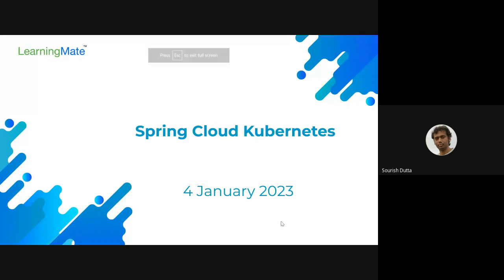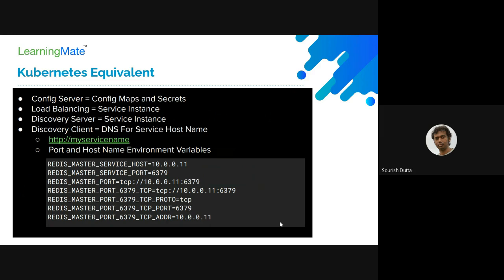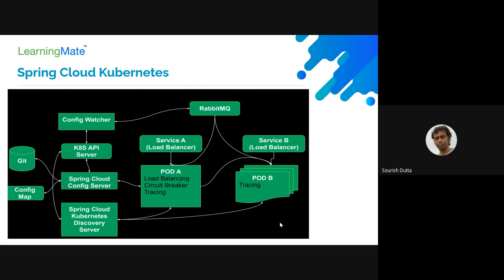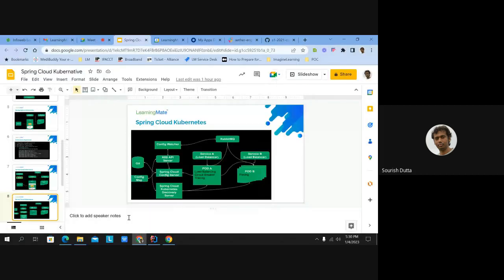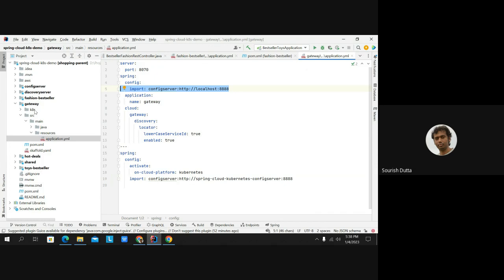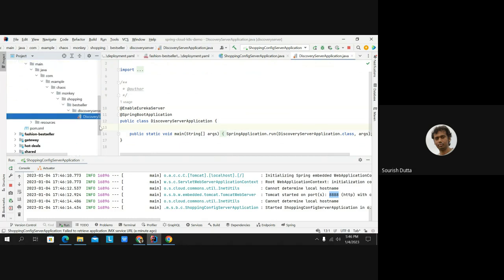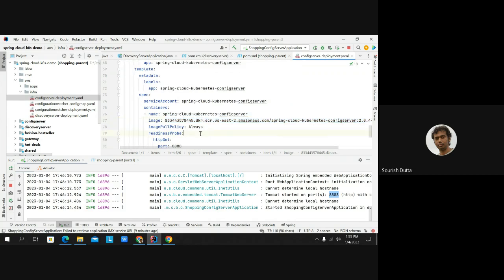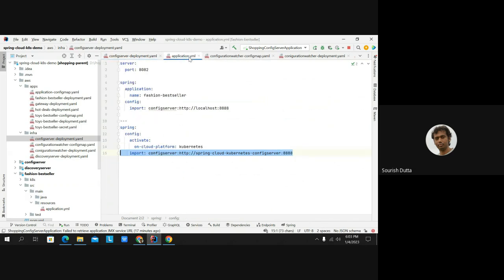Microservice Service Discovery JEE